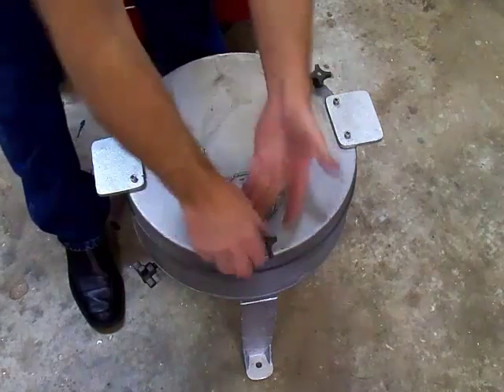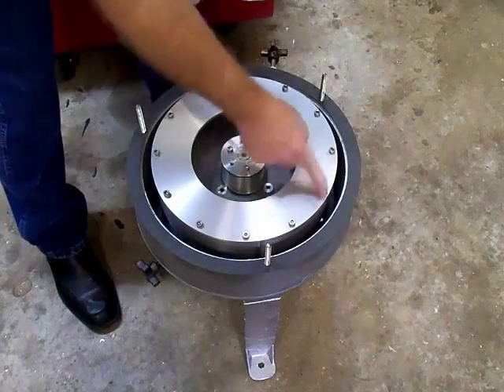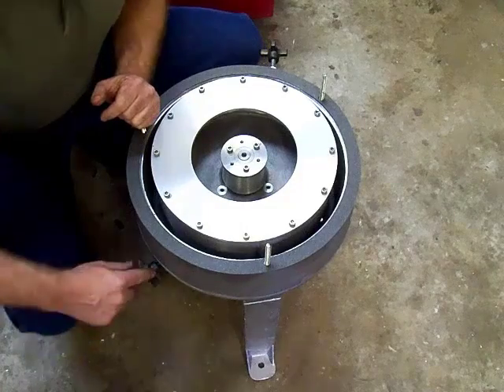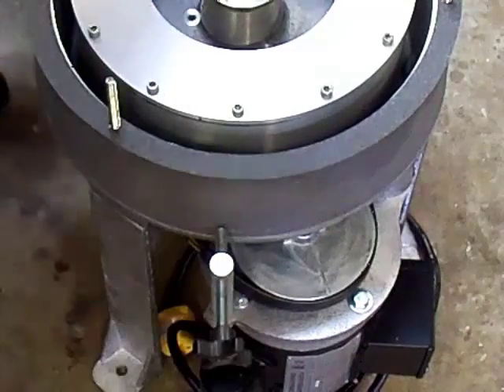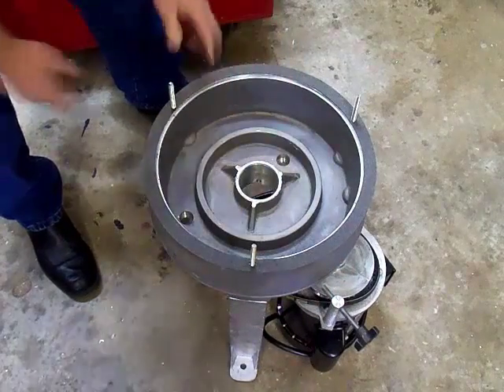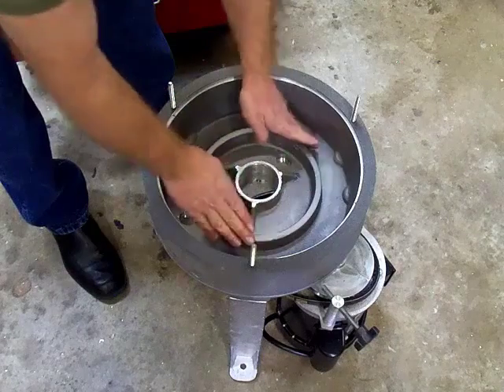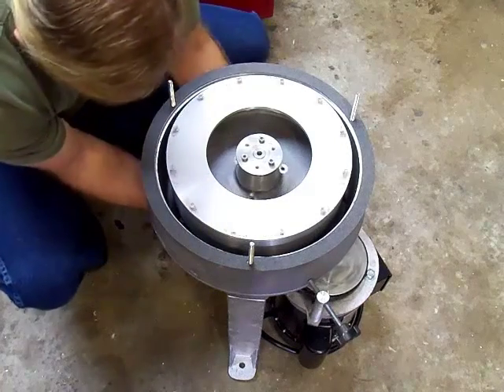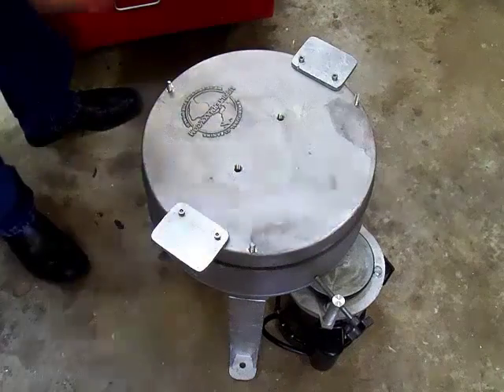WVO Centrifuge by US Filtermaxx for Biodiesel,Black Diesel, Used Motor Oil, Hydraulic Oil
Here we demonstrate the simple disassembly of the large capacity, heavy-duty centrifuge to give you an inside look into this oil cleaning beast. We have another video showing how well the centrifuge cleans oil.
See what our customers are saying on the Feedback page.